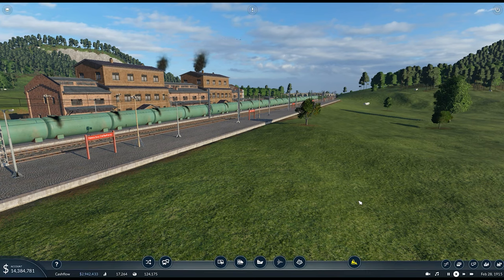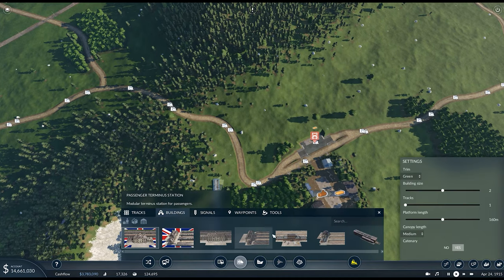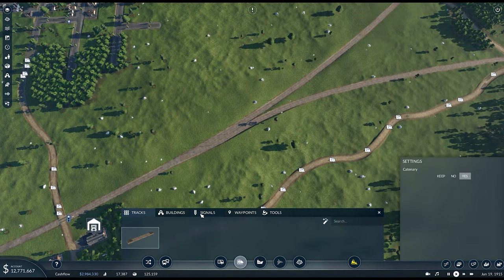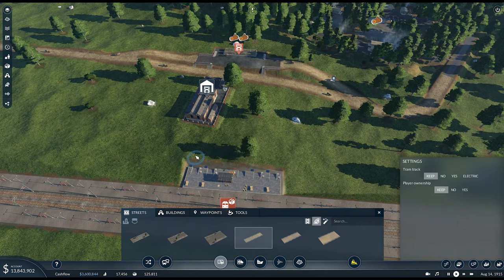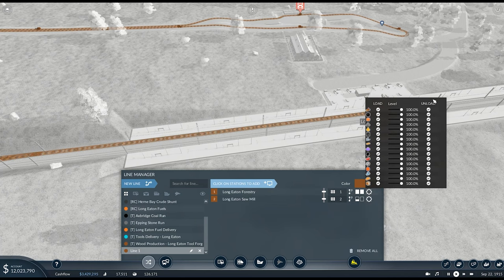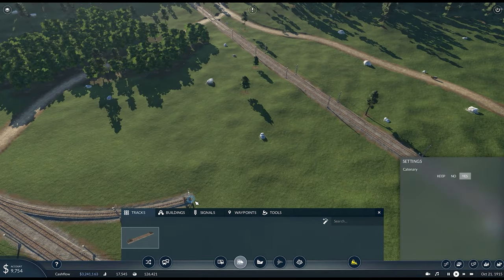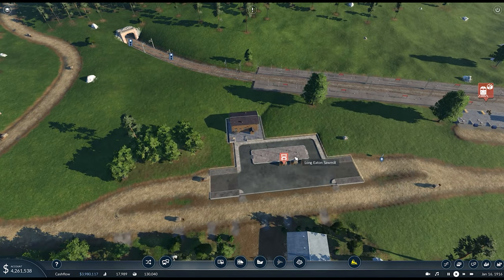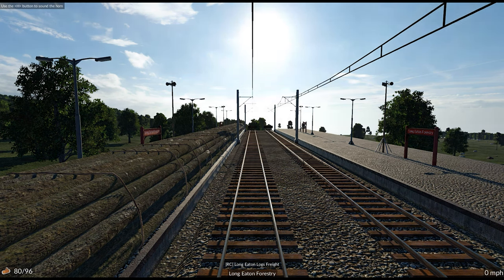Turning it around | Transport Fever 2 Let's Play | 6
Mi'Lords, Ladies and Gentlemen, hello and welcome to a brand new season of Transport Fever 2!

This will be a greatly scaled-back series, on a small, compact map, with a (relatively) small selection of mods enabled.

Difficulty settings will be set to "Medium +", aka, the base level will be Medium, however there are a few tweaks to inset more challenge to the series, such as increased impacts from noise pollution, traffic and overcrowding. Furthermore, the cost of loans has been greatly increased, making the loans feel a little bit more punishing than they ordinarily would be.

Much love,
Andrew